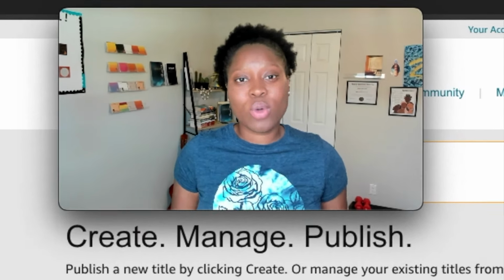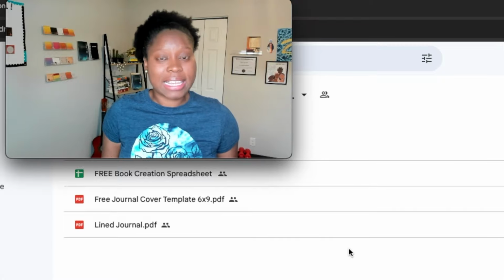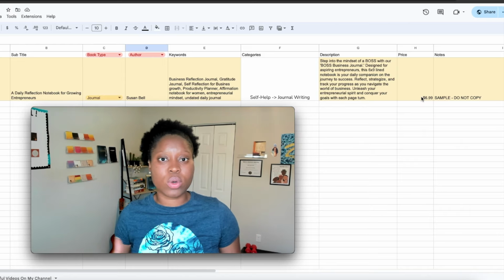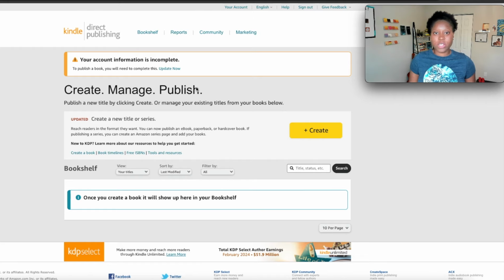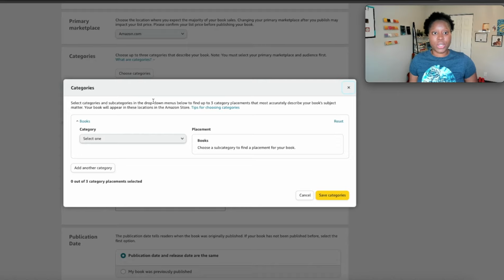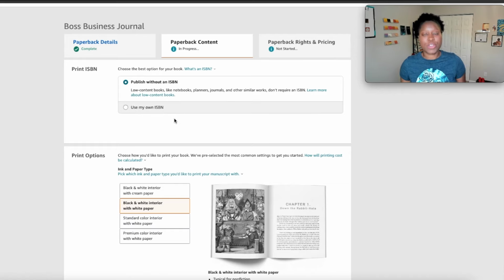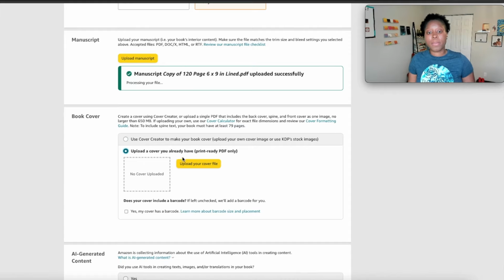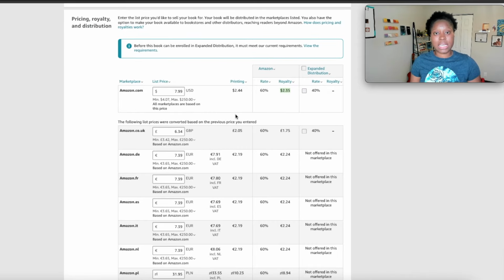How to (actually) Sell Books on Amazon KDP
How to (actually) Sell Books on Amazon KDP - This video shows a full step-by-step to getting your books published on Amazon KDP. We used some exclusive resources in this video and you can gain access by supporting my channel as a member Thanks in advance for your support!

📚Go from Passion to Profits, my ebook teaches you my step-by-step method to earning your first $100 so you can flip it

My Favorite E-Commerce Tools:
📖Book Bolt: A tool for book design, quick & easy interiors, and keyword research.

Many of you have also asked about the process of creating books.

Thank you for being part of our family, and I'll see you in my next video  Much love.